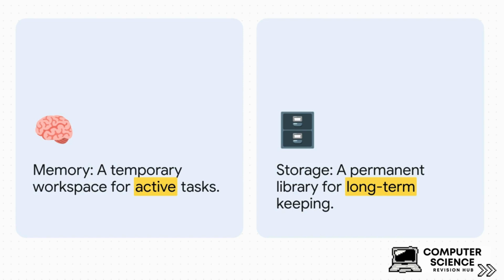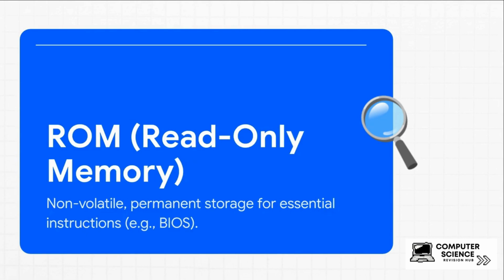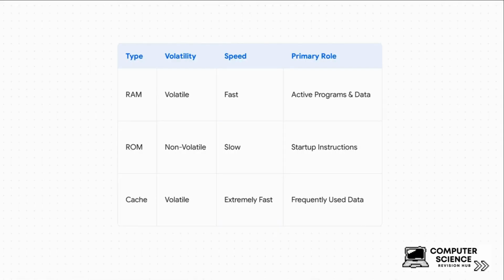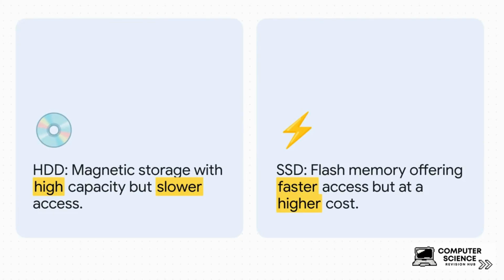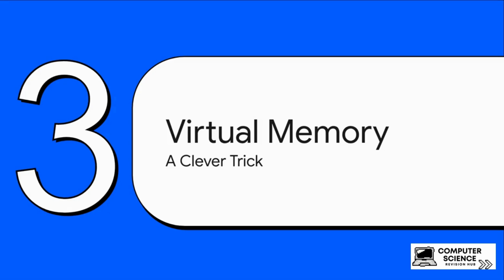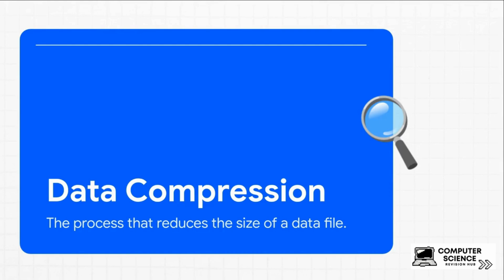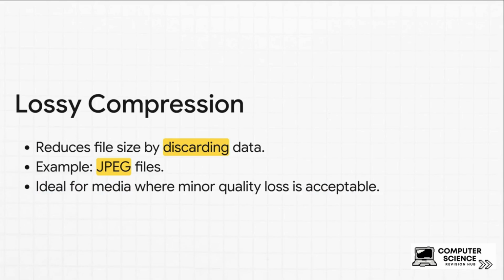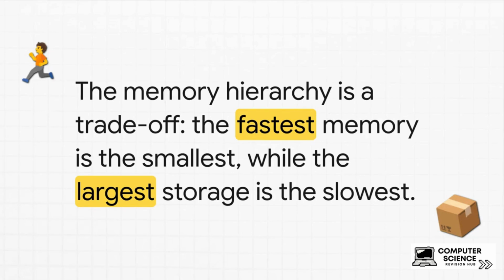OCR Computer Science 1.2 Memory and Storage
💾 GCSE Computer Science Revision – Memory & Storage
In this video, we break down 1.2 Memory and Storage from the OCR GCSE Computer Science course. You’ll learn the differences between RAM, ROM, and Virtual Memory, as well as storage technologies like magnetic, optical, and solid state drives. We also explore the characteristics, benefits, and drawbacks of each type, plus how to choose the right storage device for different scenarios.

Perfect for exam preparation and strengthening your understanding of memory and storage!

📚 More resources & interactive practice:
👉 Computer Science Revision Hub